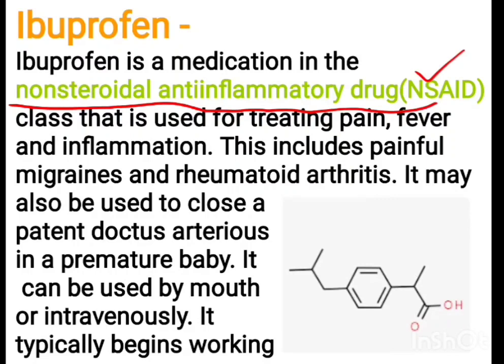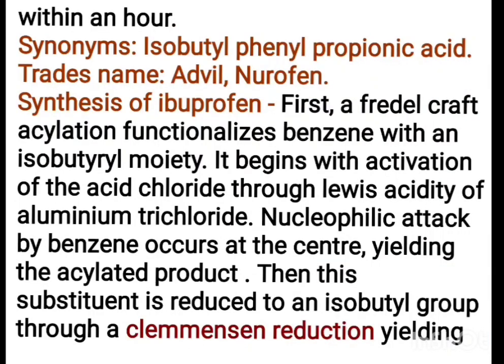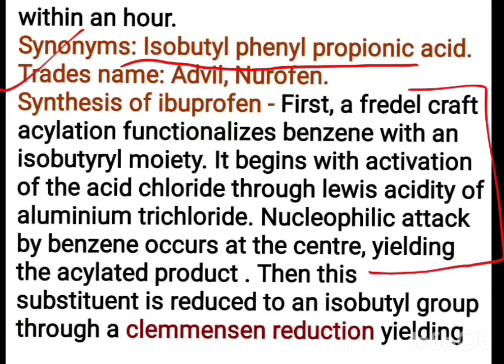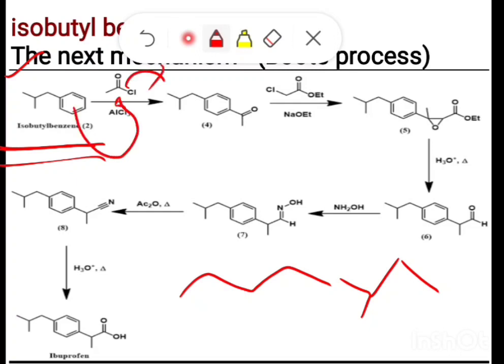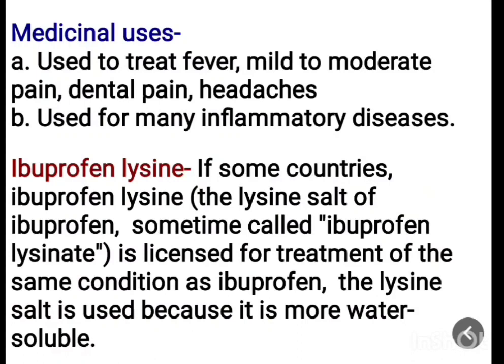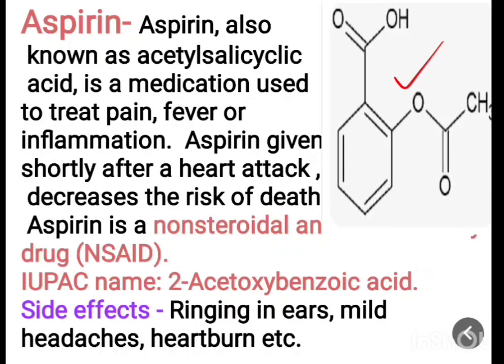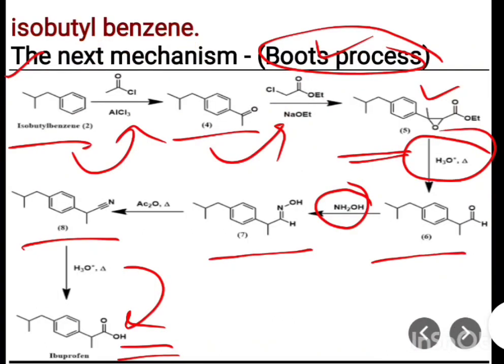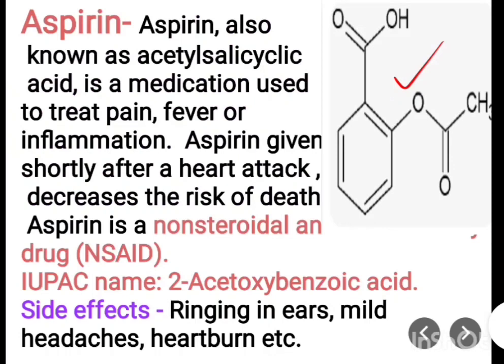Medicinal chemistry L-3